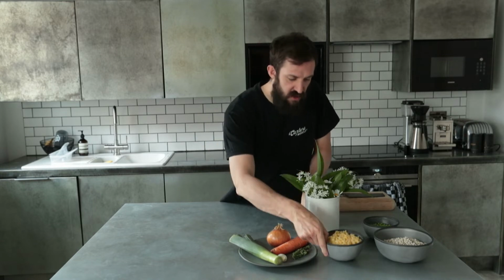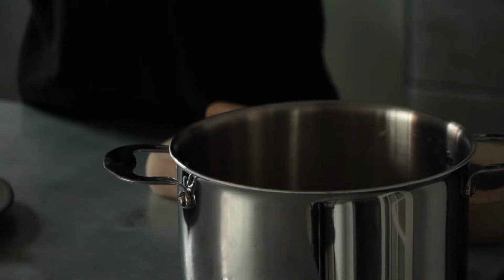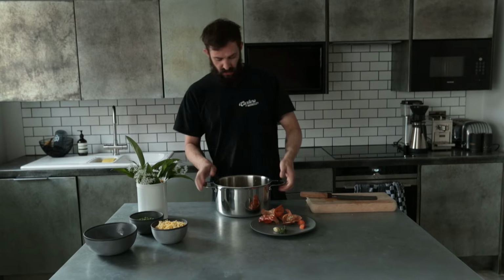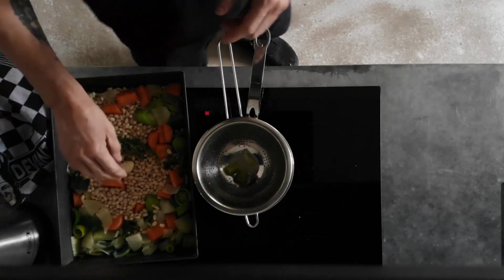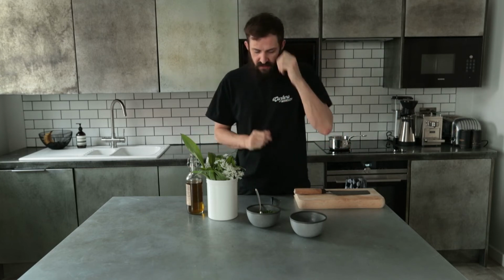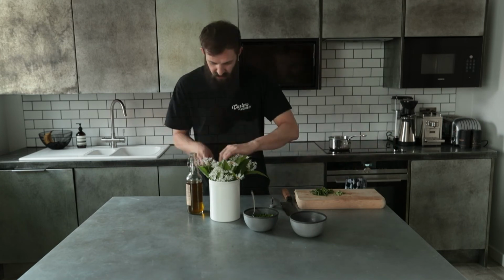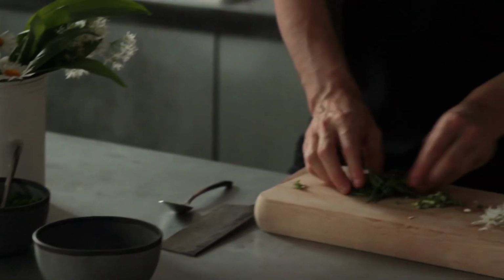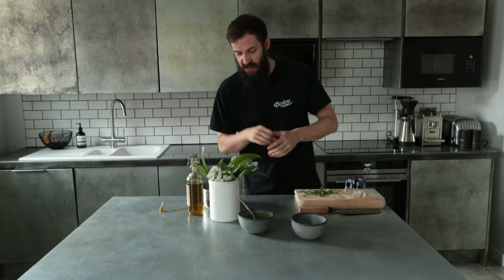Cheese Pea Broth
Week 4 with our local chef expert Brad.
Learn how to make a cheese pea broth.

Ingredients:
500g Cheddar
Peas (defrosted)

Bean stock:
500g haricot beans (soaked overnight in water in fridge)
2 top of leeks
1 carrot
1 onion
Thyme
Garlic clove
Salt

Garnish (optional)
Wild garlic (both stem and leaves)
Wild garlic flowers
Oxeye daisy